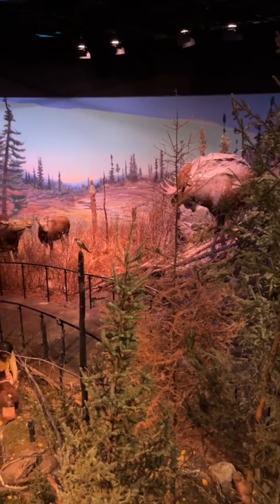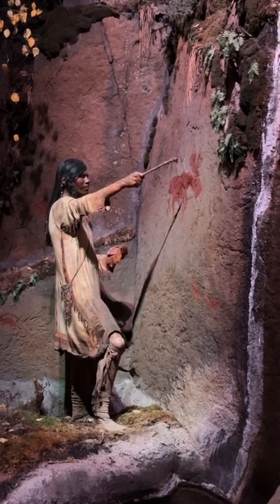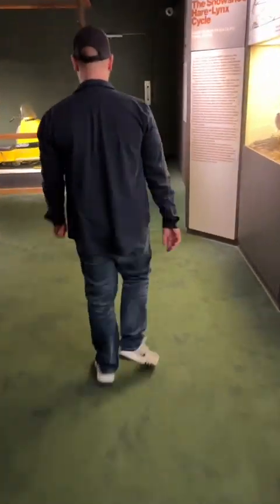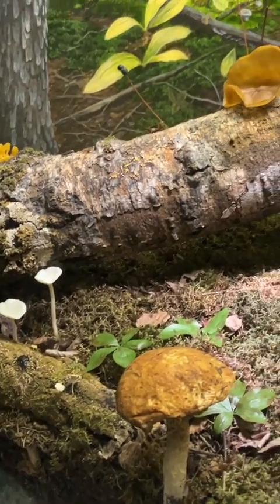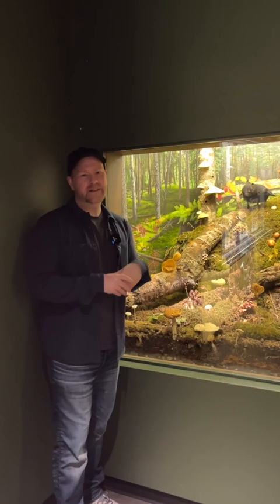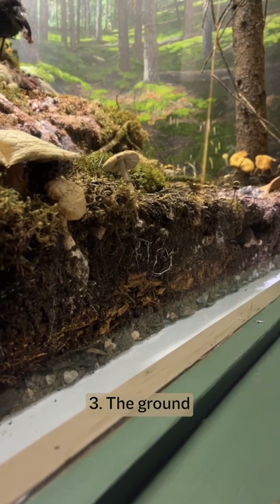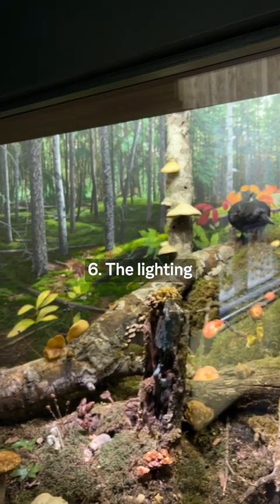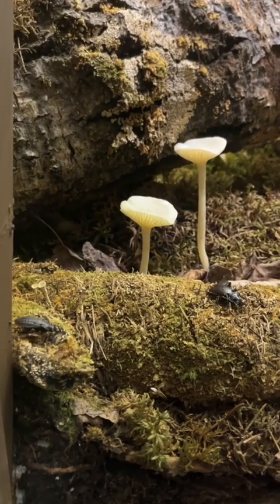Do you know how we conserve the dioramas? Part 1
As you travel through the Manitoba Museum, you're transported to various places and times by the dioramas in the galleries. These dioramas are cared for by our Conservation team, who have a variety of challenges in their up-keep and must constantly adapt to find solutions to issues that arise! In this video, Assistant Conservator Loren shows us his favourite diorama and shares a bit of the upkeep that goes into preserving it.

Learn more about diorama conservation in Loren's recent blog post,